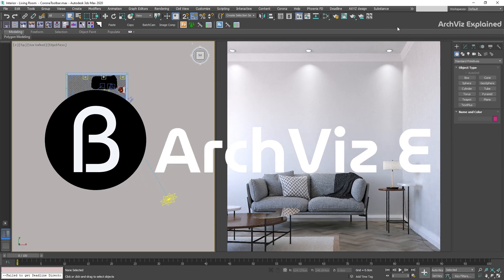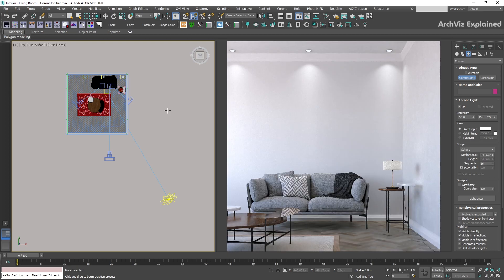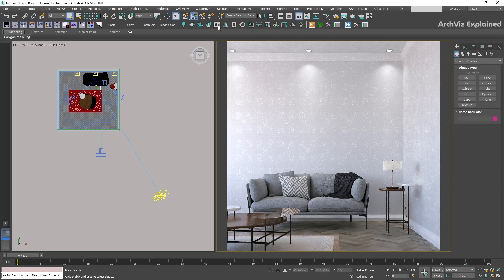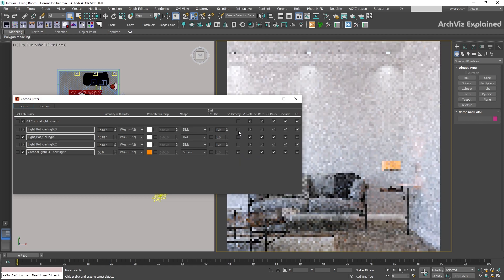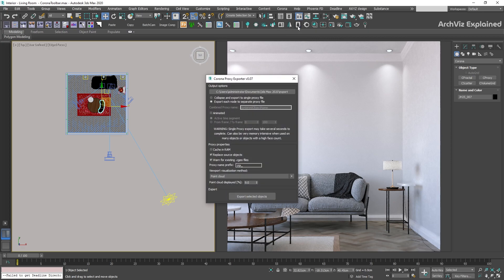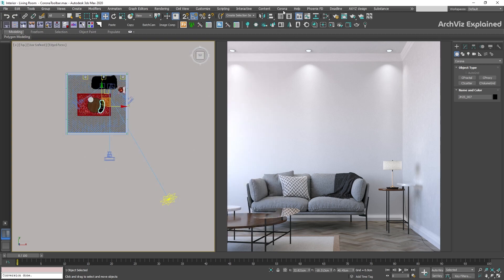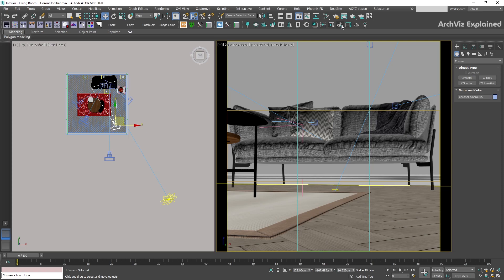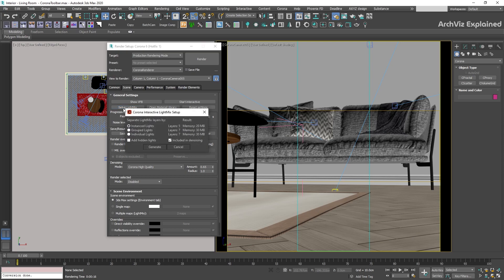Corona Renderer Toolbar for 3ds Max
In this video tutorial, we are going to learn how to access the Corona Render toolbar and all the different options and tools we can find in it

00:00 Intro
00:18 How to open the Corona Renderer Toolbar
00:27 Add CoronaLight Shortcut
00:42 Add CoronaSun Shortcut
01:00 Add CoronaCam Shortcut
01:11 Add Cscatter Shortcut
01:18 Show unified Corona Lister Shortcut
02:12 Add Cproxy Shortcut
02:35 Run Corona Proxy Exporter Shortcut
02:53 Run Corona Converter
03:13 Open Corona Material Library Shortcut
03:28 Start interactive rendering in active viewport
03:37 Start Interactive rendering in Corona VFB
03:47 Create CoronaCam from active perspective view
04:00 Show Corona VFB
04:08 Resume Last Render
04:25 Setup Corona Interactive LightMix